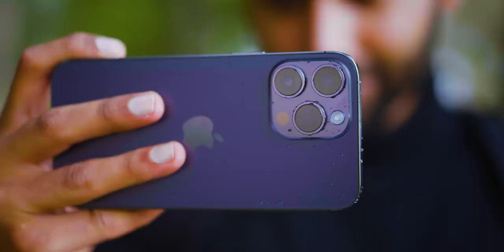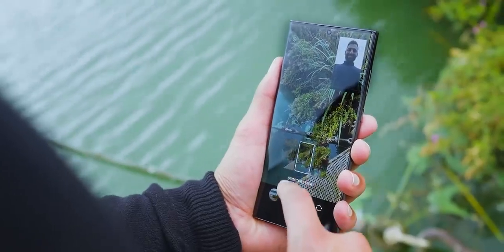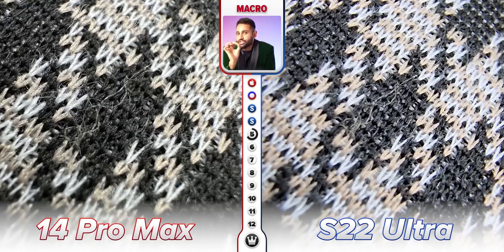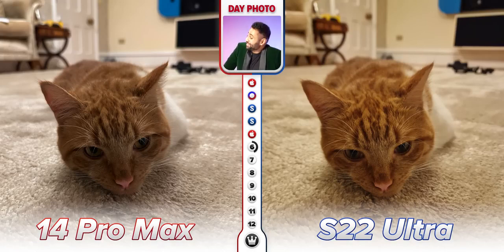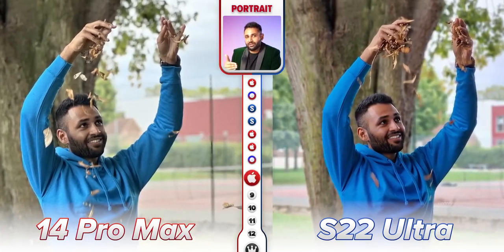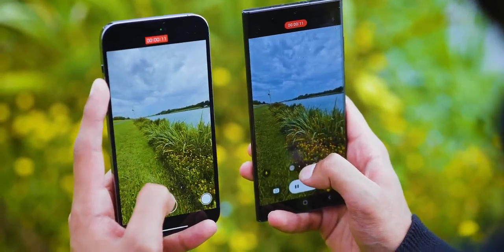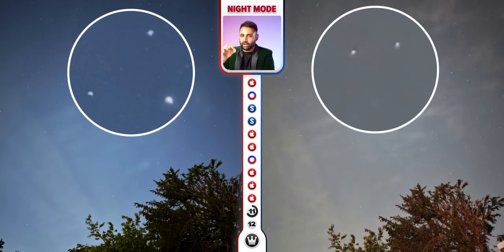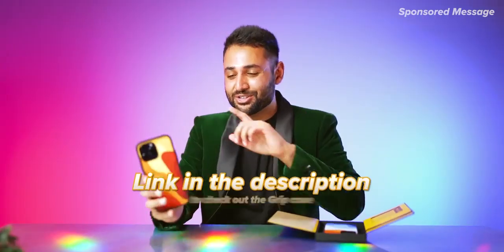Iphone 14 Pro Max! vs Samsung s22 Ultra! camera test!